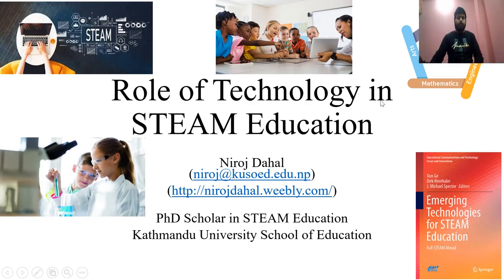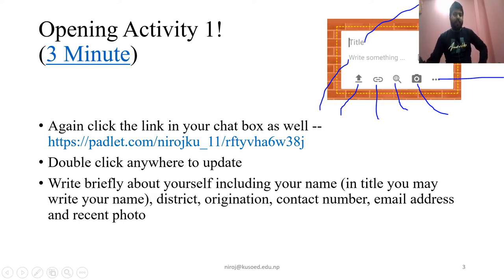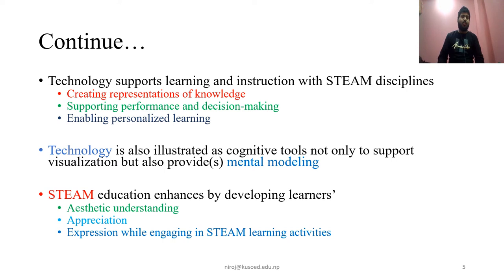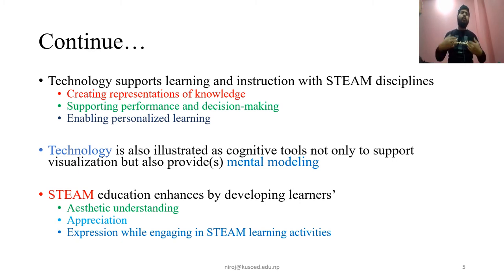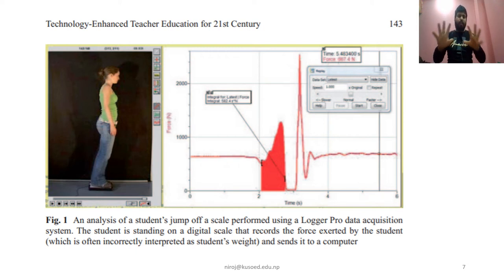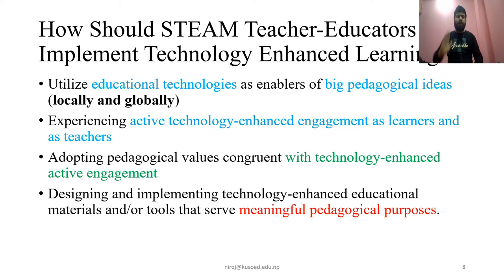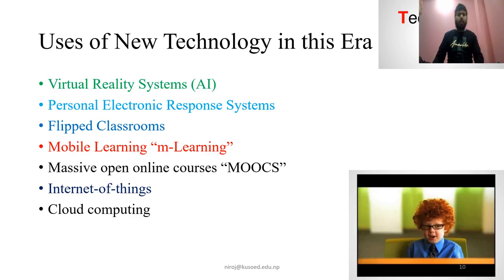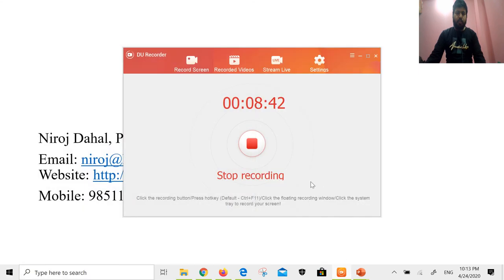Role of Technology in STEAM Education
This presented was done at "Workshop on STEAM Education" organized by Kathmandu University School of Education, Department of STEAM Education, Hattiban, Lalitpur, Nepal.